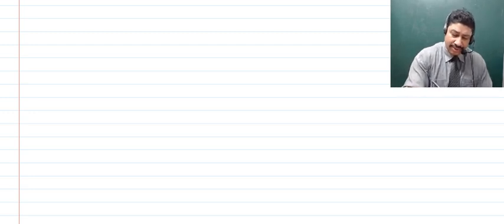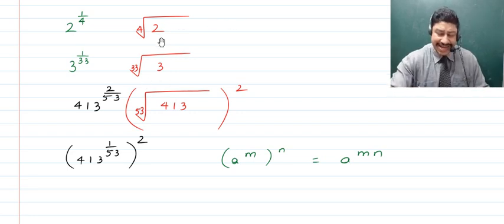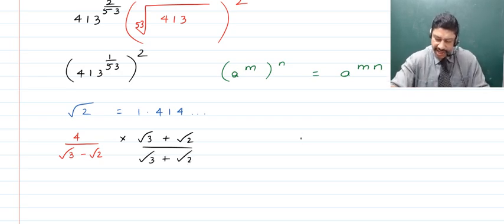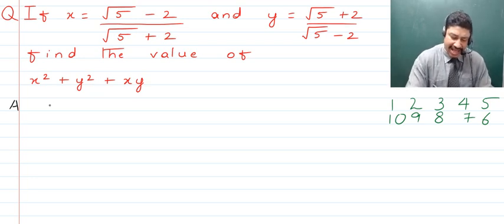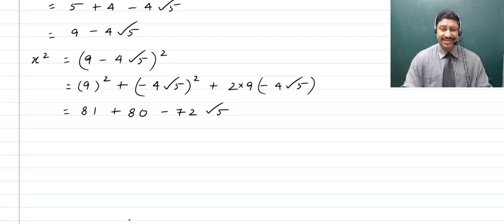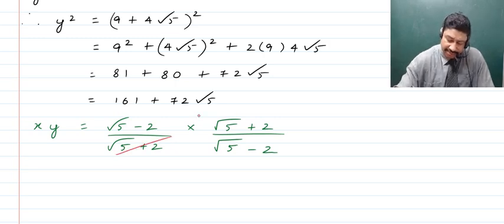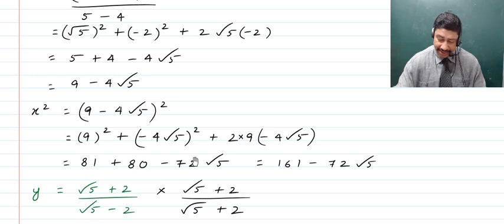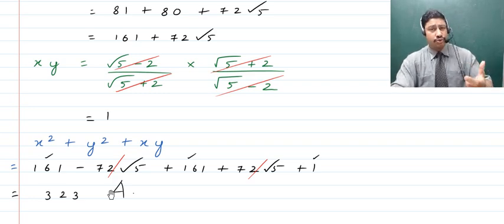9 : IRRATIONAL NUMBERS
Hello everybody,
Here in this lecture we discuss about IRRATIONAL NUMBERS  ... We see -
-  exponential representation
- decimal representation
- HOW to deal with BINOMIAL IRRATIONAL DENOMINATOR by RATIONALIZATION

After doing the above sum of the YouTube lecture , try this SUM

 and post the PIC of the solution to

have a look at the ALTERNATIVE solution...

Ask your problems HERE